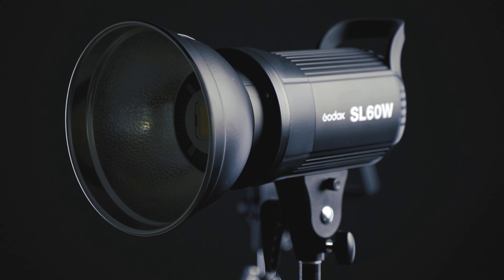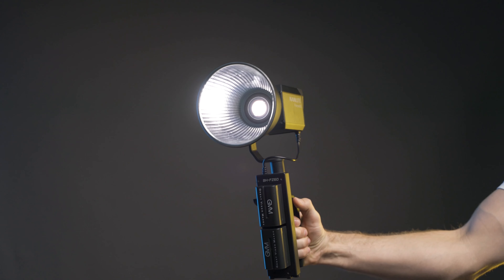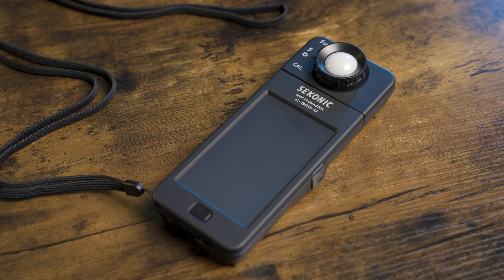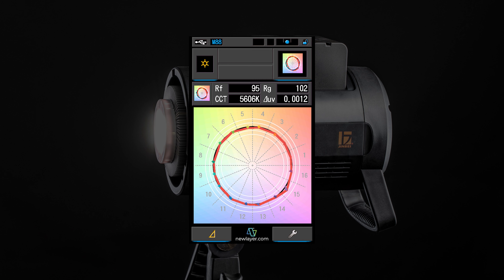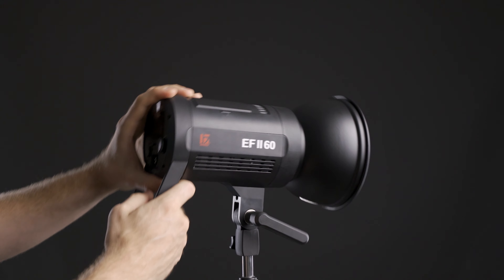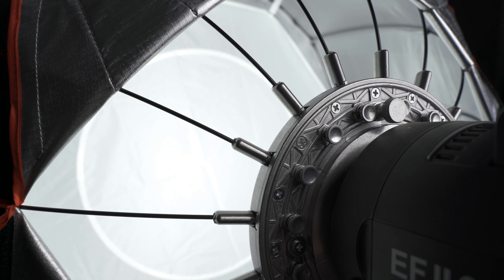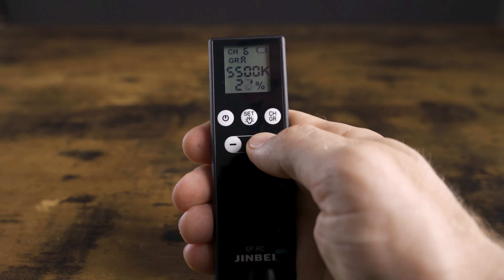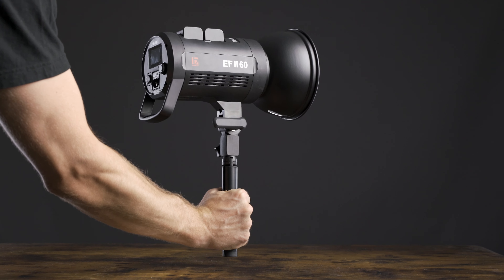Battery-Powered Godox SL60W Killer? (Jinbei EF II 60 Review & Comparison)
In this video I review the Jinbei EF II 60 LED video light and compare it to other popular 60 watt lights like the Godox SL60W, Nanlite Forza 60, and Sokani X60.

The Jinbei EF II 60 is one of the only COB lights with built-in battery support, and the only light I know of that natively supports Sony NP-F batteries.

The Godox SLB60W is similar, but requires a proprietary battery, and costs more than twice as much. The Nanlite Forza 60 also has battery support, but requires a special adapter.

Surprisingly, the Jinbei EF II 60 is also brighter and more color accurate than the Godox SL60W and SLB60W, and renders colors better than the Nanlite Forza 60 and Sokani X60 as well.

So with superior brightness and color accuracy, along with native NP-F battery support, why would you choose something like the popular Godox SL60W instead of this alternative? There are a few downsides to this light, so watch the whole video to see if they might be a deal breaker for you.

Jinbei EF II 60
Jinbei EF-RC Remote
Laofas 27.5" Softbox

Godox SL60W
Godox SLB60W
Nanlite Forza 60
Sokani X60

0:00 - Product B-Roll
0:23 - Intro
0:34 - Positive Aspects
1:27 - Fan Noise Comparison
2:01 - Brightness/Color Accuracy
3:47 - Negative Aspects
4:26 - Recommended Softbox
5:53 - Quirks
6:42 - Battery Info
6:59 - Final Thoughts
7:40 - Price Comparison